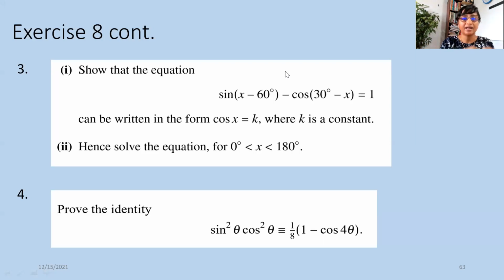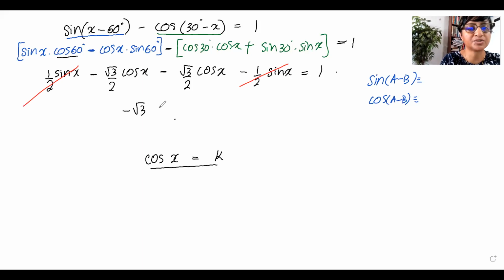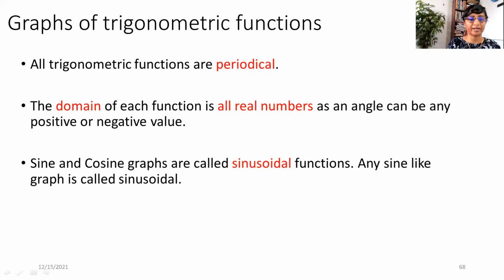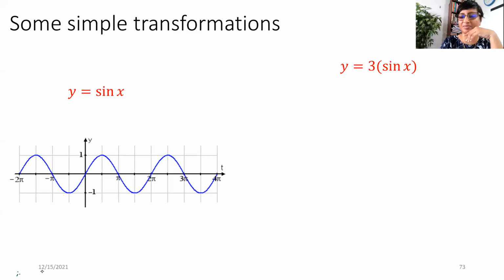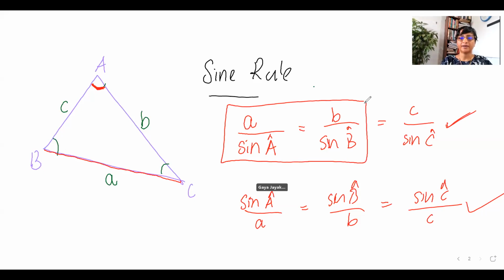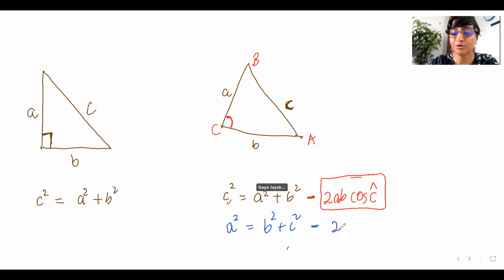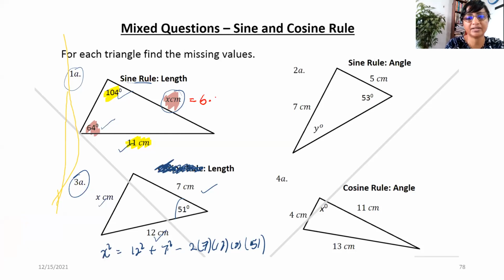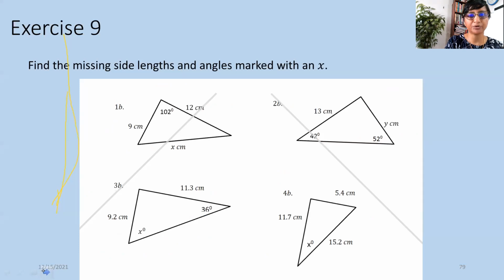Mathematics I Lecture 17 on 15th Dec 2021